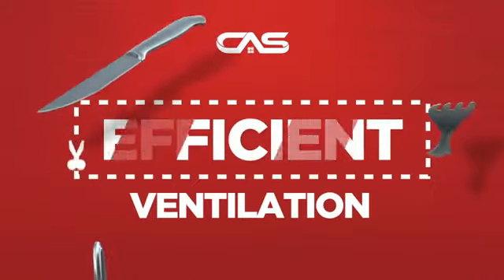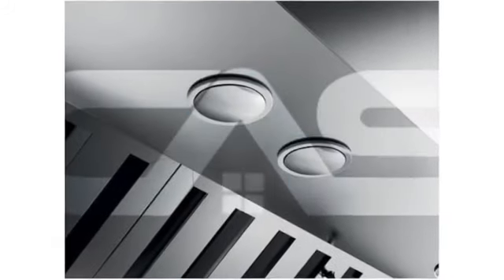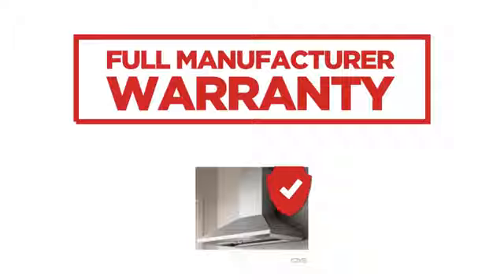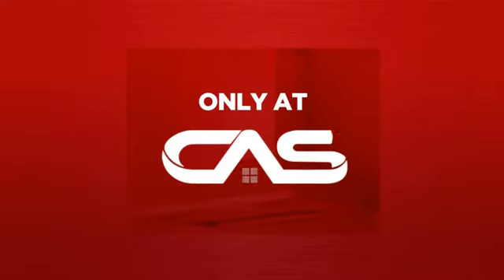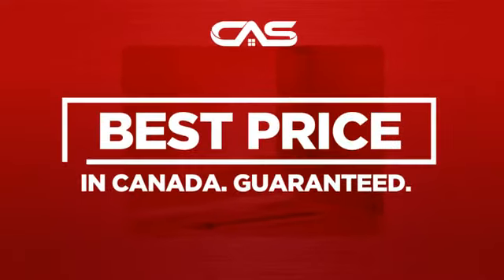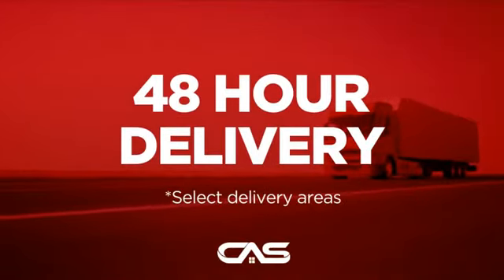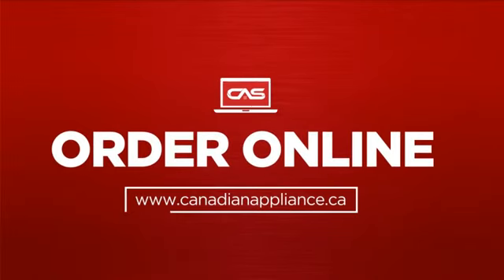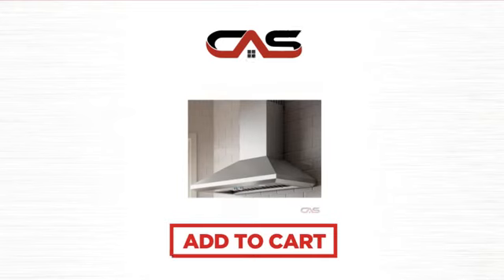Elica ELN142S2 Range Hood